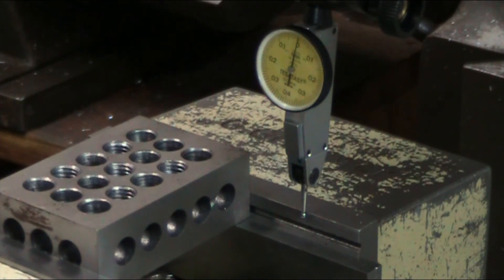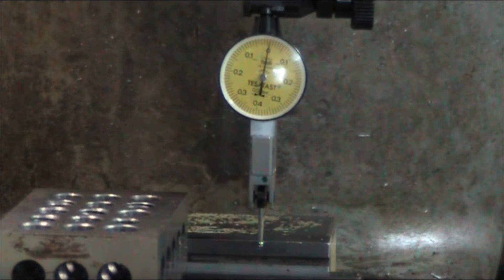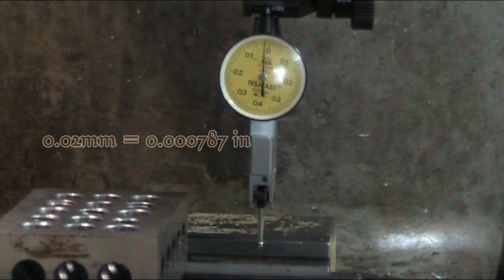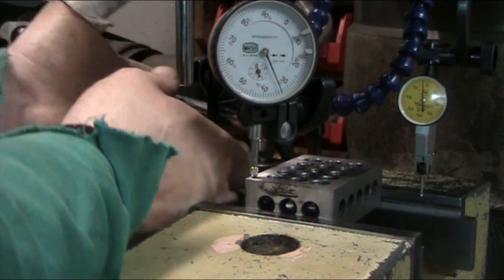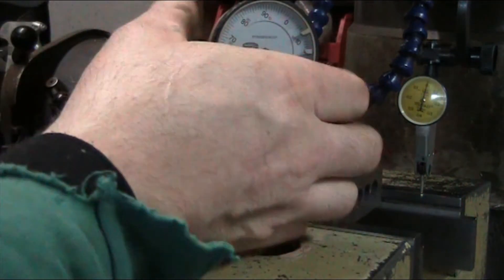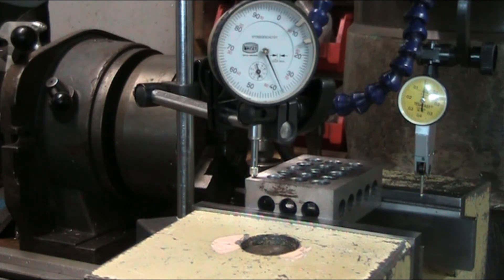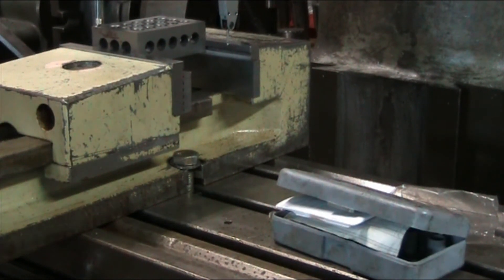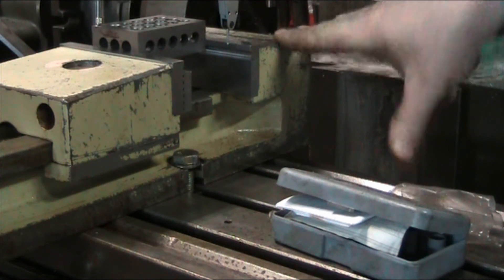Machineshop Physics: Vice deflection - the vise challenge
Howdy youtubers!
Stefan Gotteswinter released a video the other day showing how much movement there is in the fixed jaws and sliding jaws of his machine vises. So out of sheer morbid curiosity i decided to throw a dial indicator on the vise i use on my bridgeport and see just how much the fixed jaw moved when clamping down on a workpiece.

let's take this a step further and compare notes as one other guy has already responded in kind.
since i have access to another of the same type of vise from the same foundry in the  shop, i'll be doing a more in depth test of both vises to see how much variation there is within a given product line. but my thumb needs to heal up a little more before i do that.. maybe next week